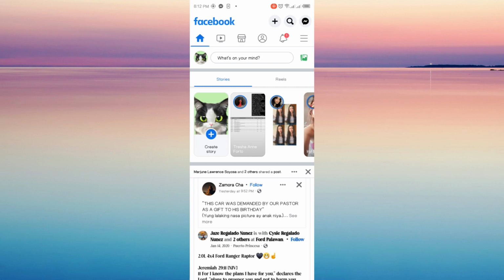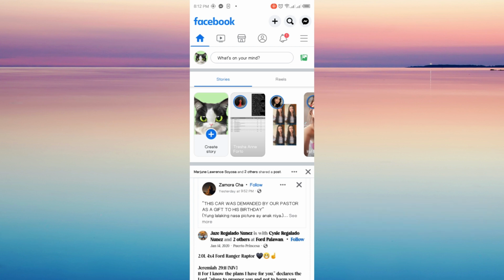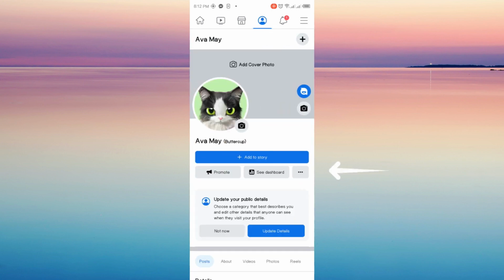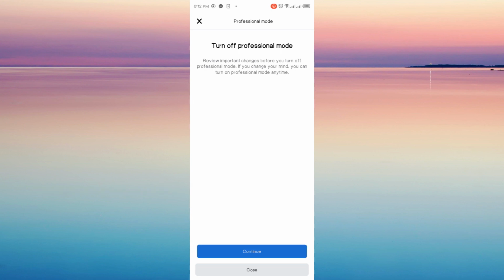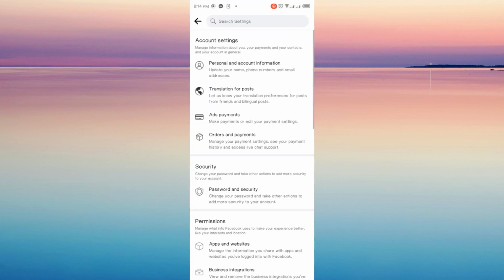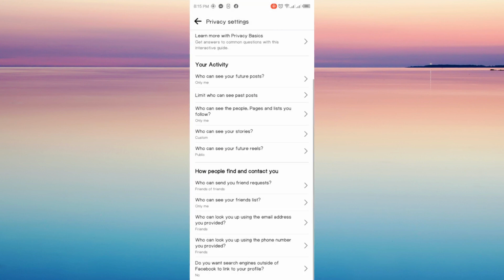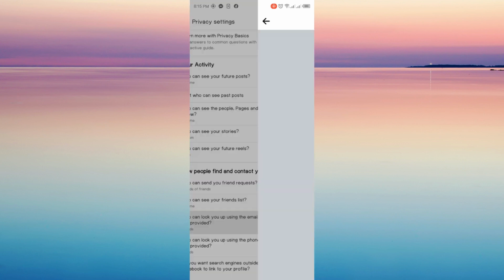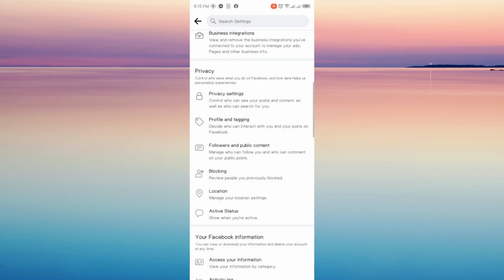How To Lock Your FACEBOOK Profile (EASY TUTORIAL)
In this video, we’ll show you “How To Lock Your FACEBOOK Profile (EASY TUTORIAL)”!